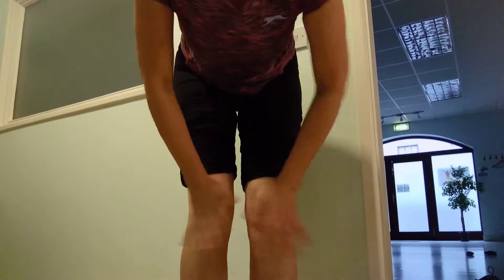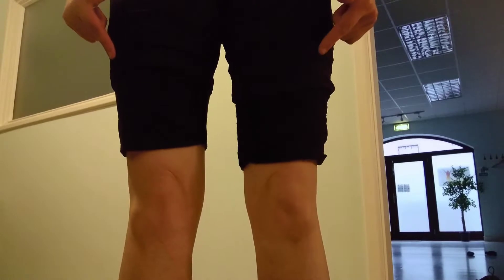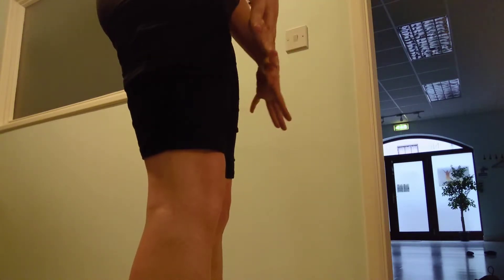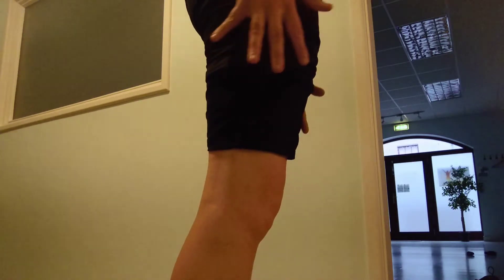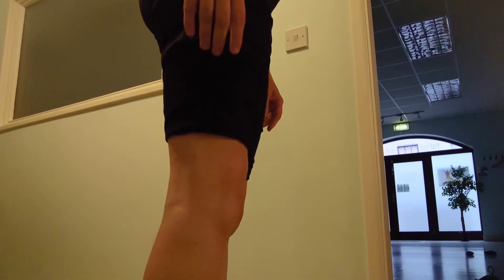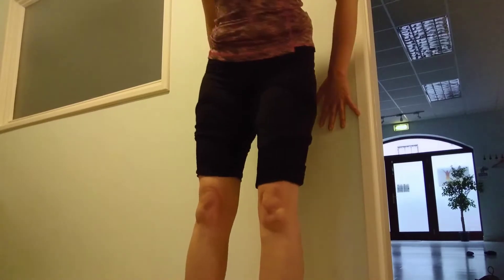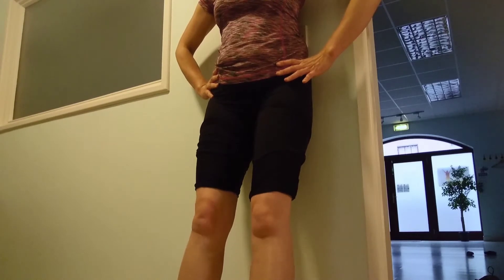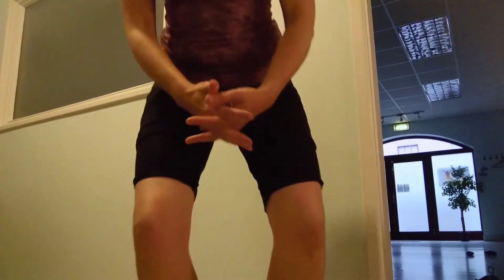"Feel Good Friday"... Disco knees!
Take the pressure off & relax your knee caps!